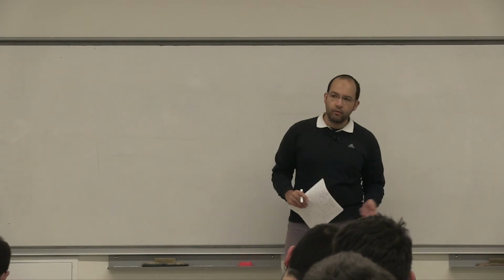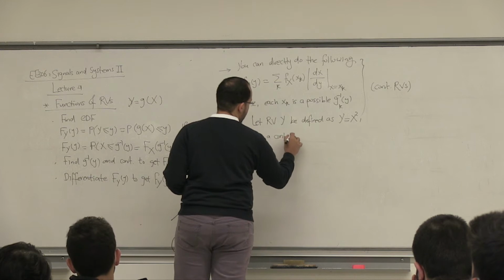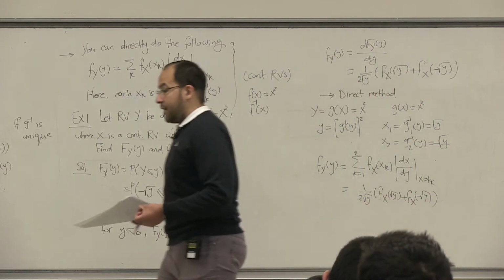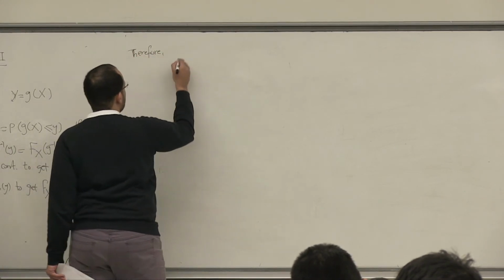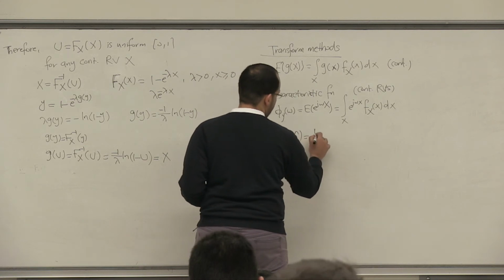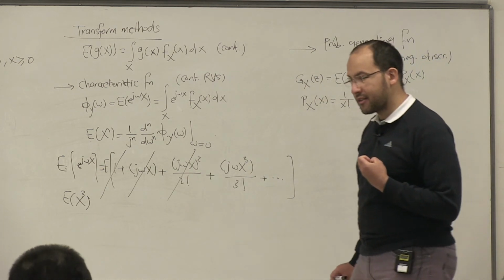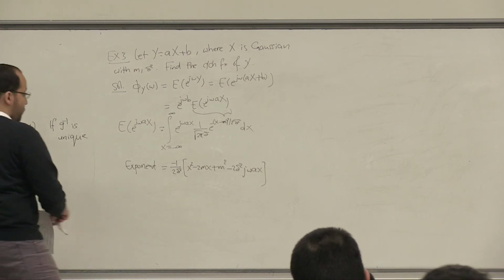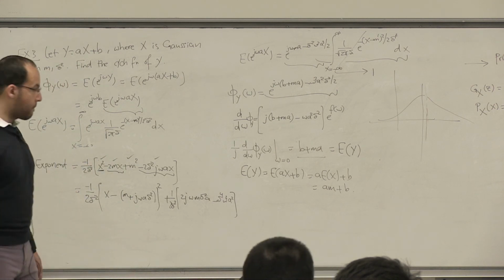EE 306 - Signals and Systems II - Lecture 4 - Functions of Random Variables and Transform Methods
Lecture 04, EE306 Signals and Systems II (Spring 2022), Functions of Random Variables and Transform Methods
Instructor: Ahmed H. Hareedy,

0:00 Recap of Previous Lecture
1:12 Functions of Random Variables
7:12 Functions of Random Variables Example 1: Squared Random Variable
14:46 Functions of Random Variables Example 2: Computer Generation of Random Variables
26:22 Transform Methods
26:52 Characteristic Functions (Continuous Random Variables)
31:17 Probability Generating Functions (Discrete Random Variables)
37:17 Transform Methods Example 1: Characteristic Function of Gaussian Random Variable